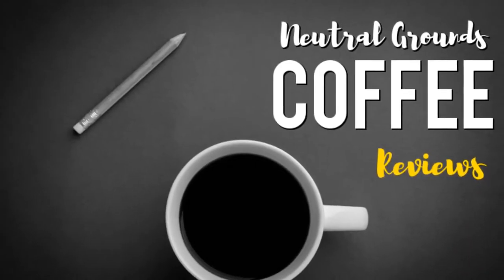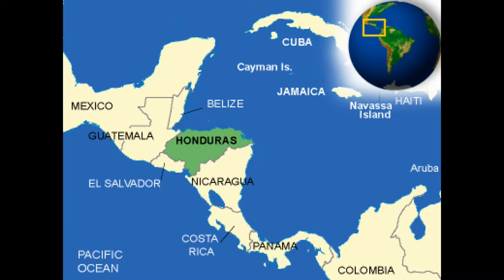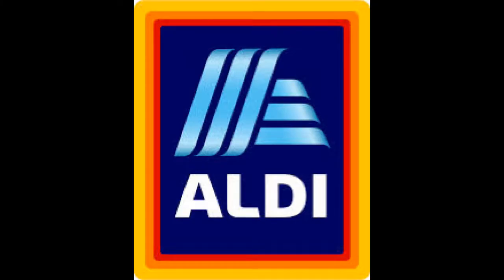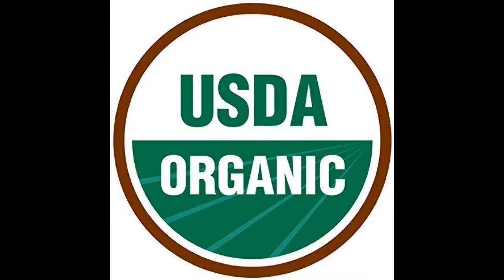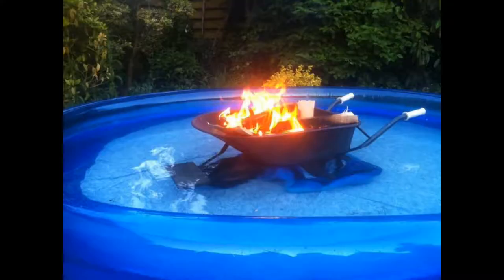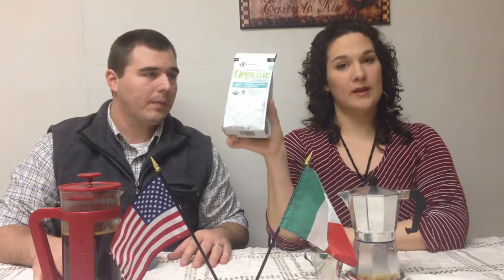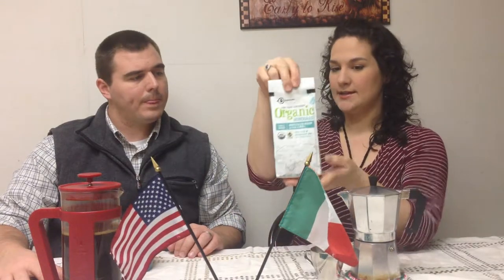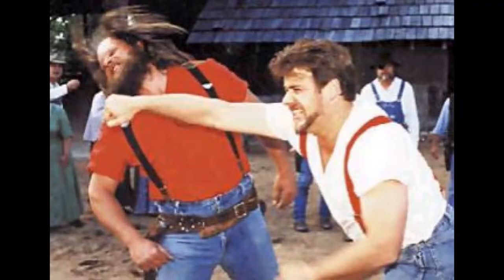French Press vs Espresso with Aldi's Organic Honduras Coffee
French Press vs Espresso with Aldi's Organic Honduras Coffee!  Two Coffee Lover put Aldi's Pride and Joy to the Taste Test!

Enjoy your coffee!